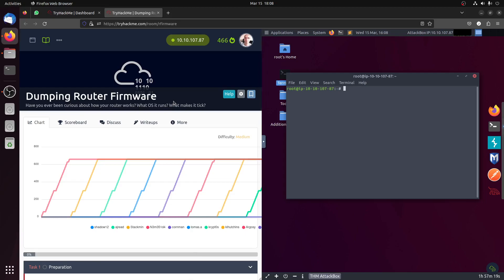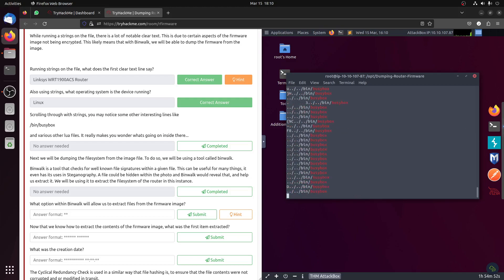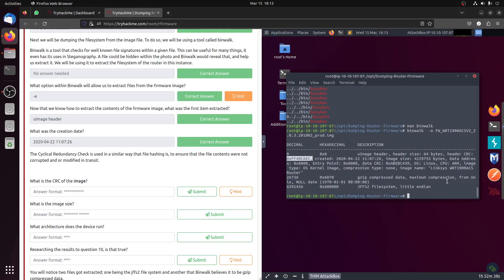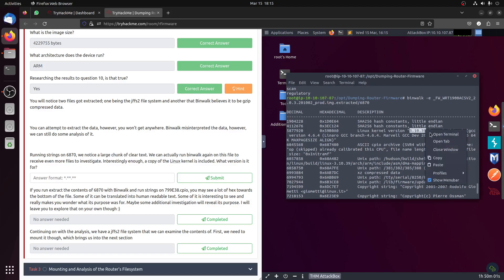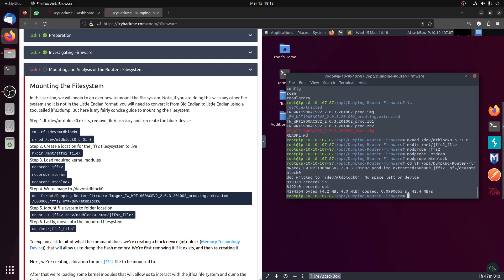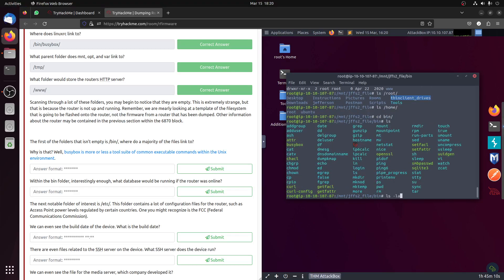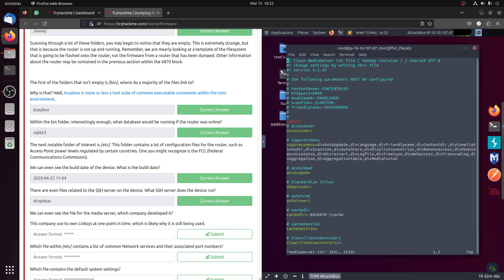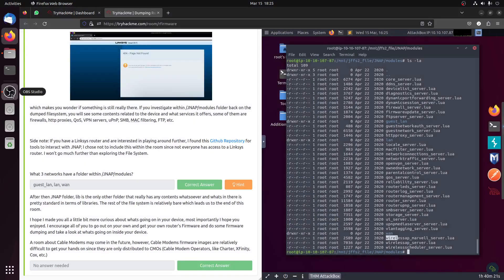Dumping Router Firmware Tryhackme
Have you ever been curious about how your router works? What OS it runs? What makes it tick?

Linksys WRT1900ACS v2 Firmware